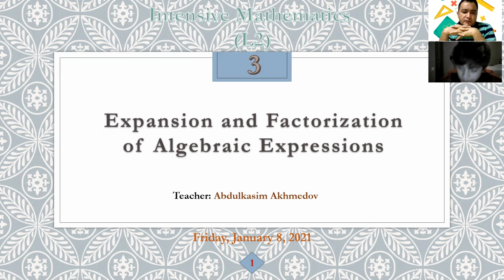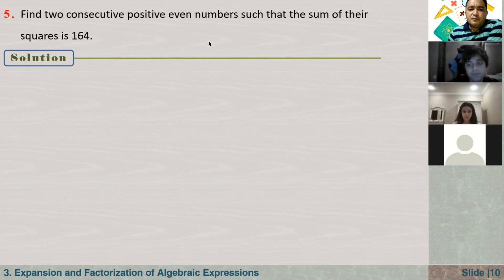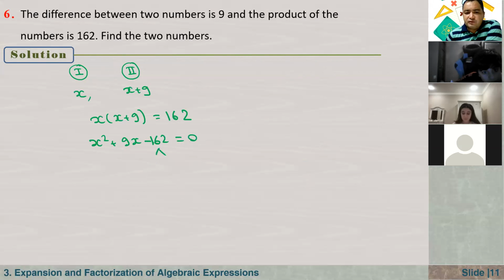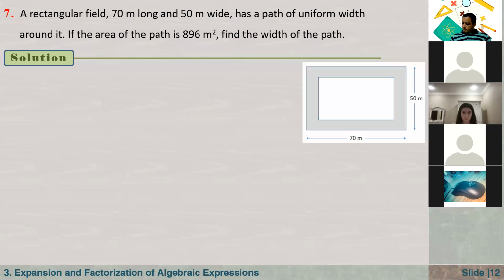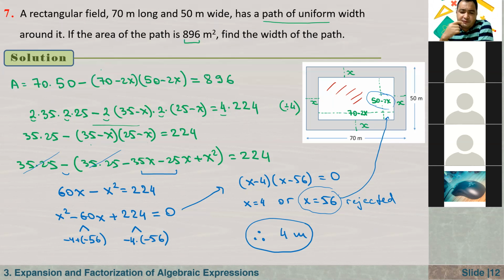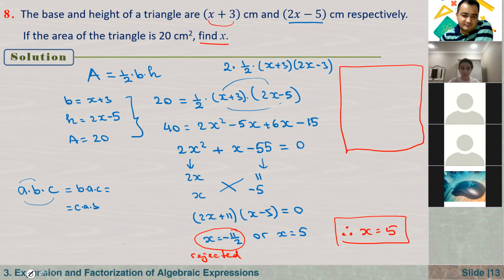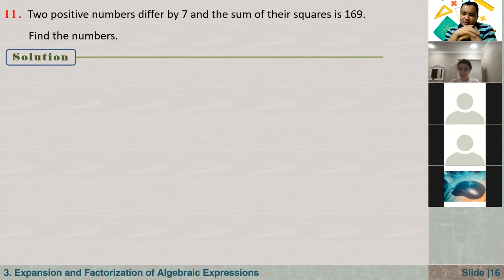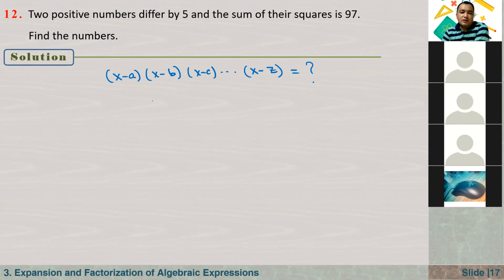G8A 2021-01-08 Expansion and Factorization of Algebraic Expressions